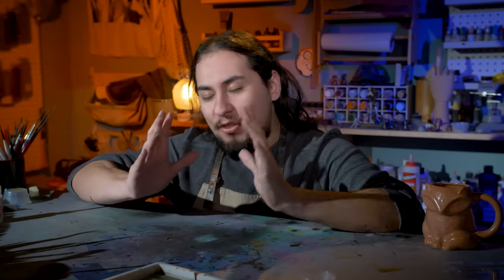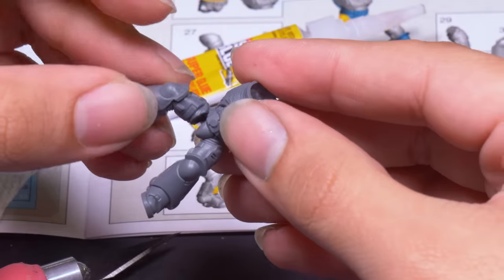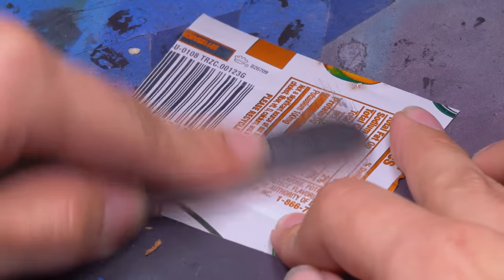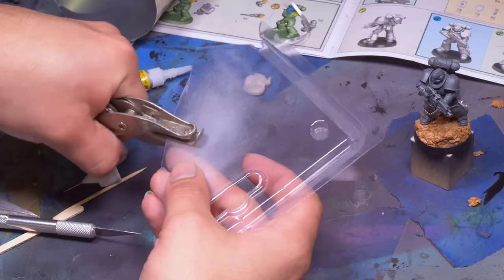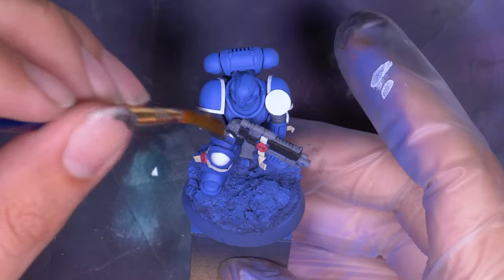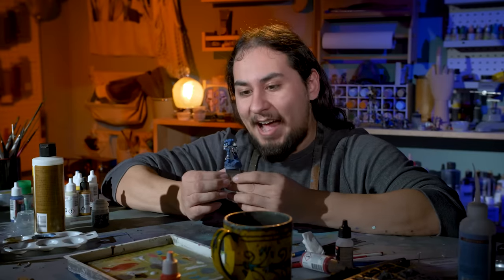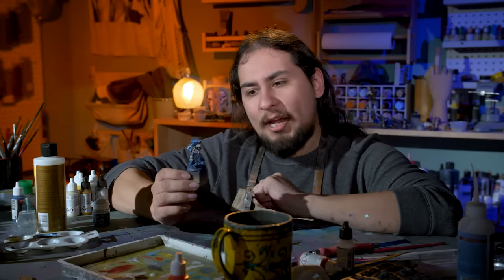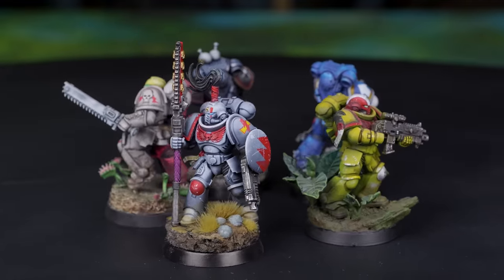Simple Ideas to Spice Up Boring Ultramarines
In this video Jay paints a Warhammer 40k Space Marine Ultramarine.

Assistant Editor:
Amanda B.